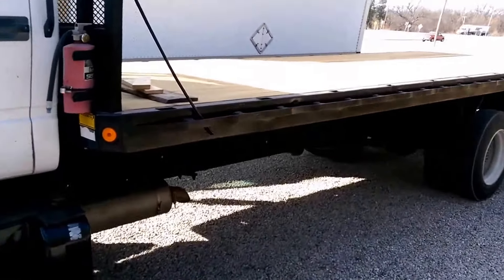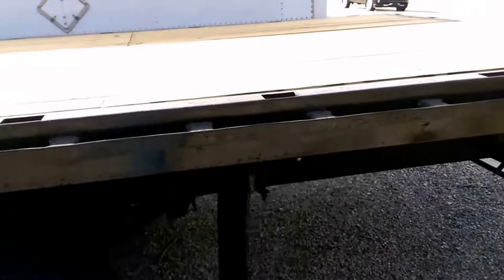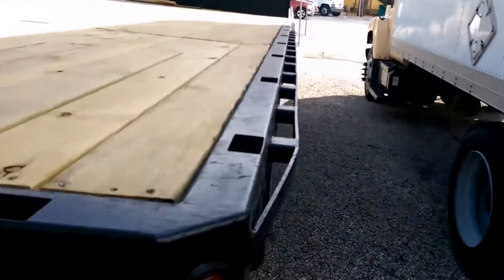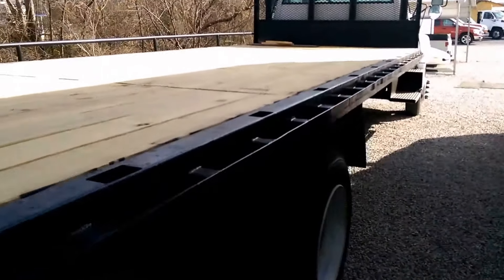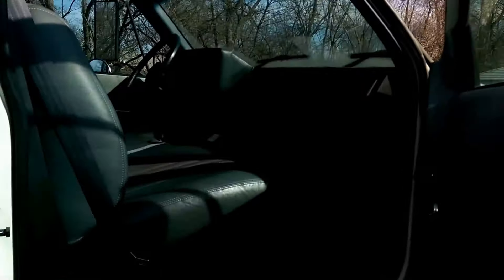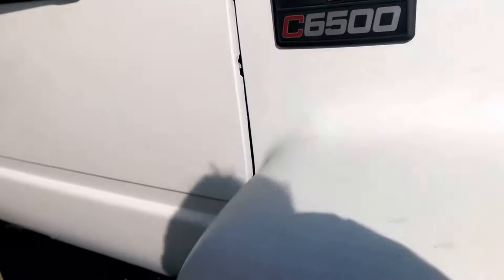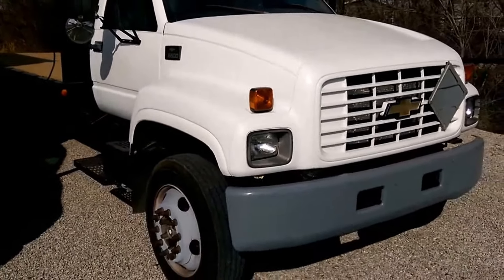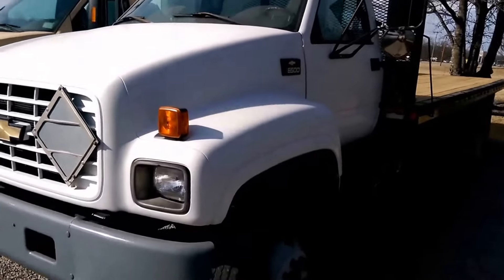Sold 2000 6500 13k Original Miles 9189245252